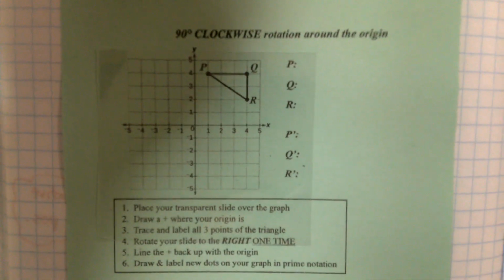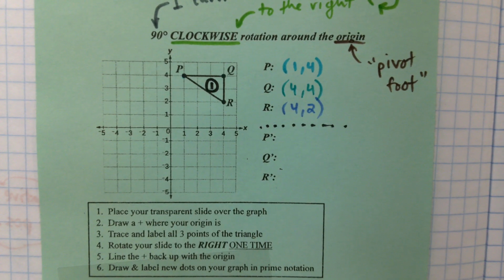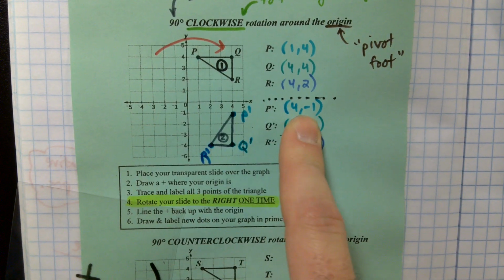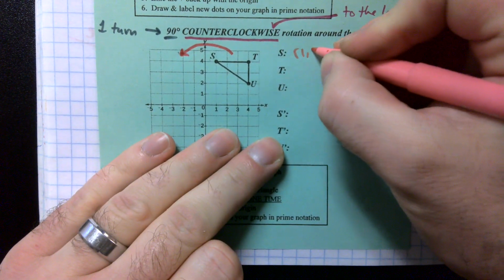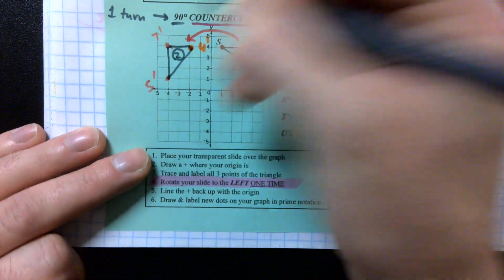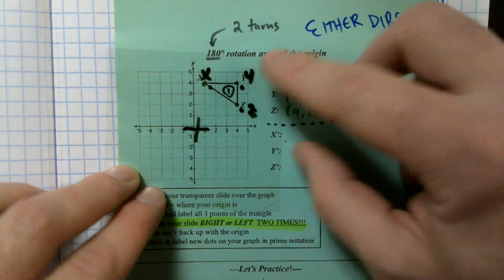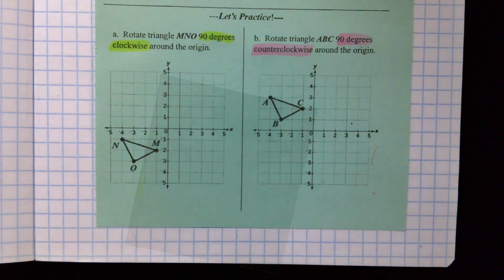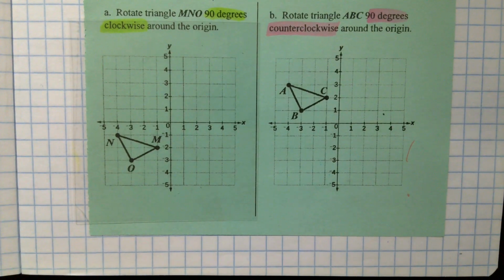1.6 Notes - Graphing Rotations (M8)